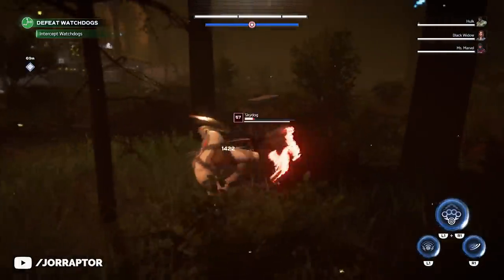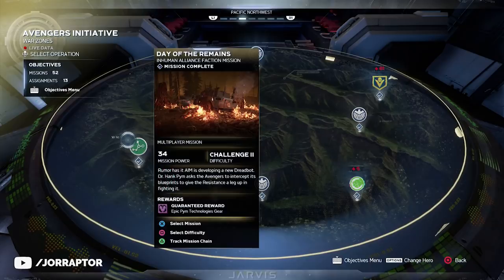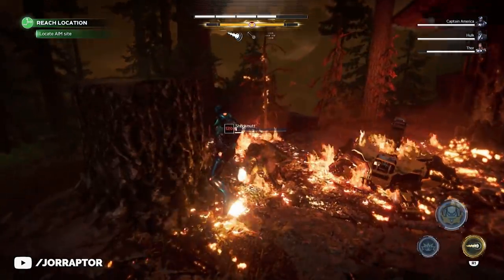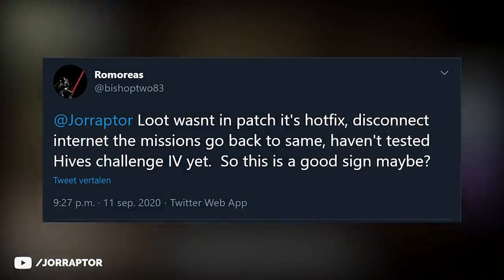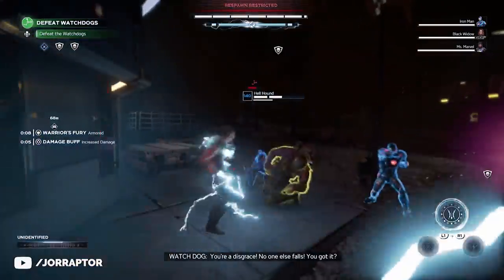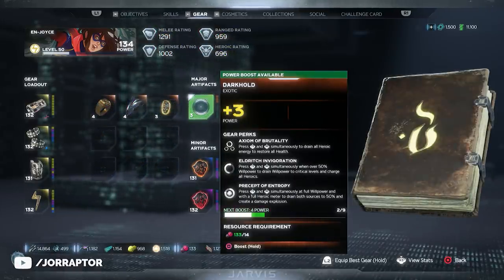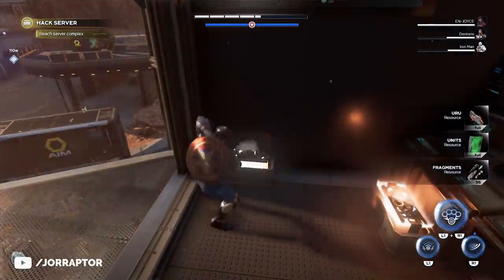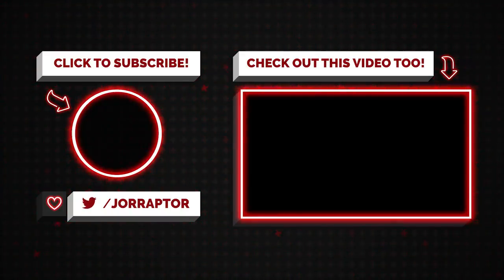Marvel Avengers Game - How To Get To MAX POWER LEVEL Super Fast (Marvel Avengers Max Power Level)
Marvel Avengers Game tips and tricks for marvel avengers game power level (marvel avengers power level)

Marvel Avengers Best Gear In The Game & How To Get It (Marvel Avengers Game Best Gear)

Marvel's Avengers Update 1.04, A Lot Of Free DLC Revealed & Way More (Marvel Avengers Game PS4)